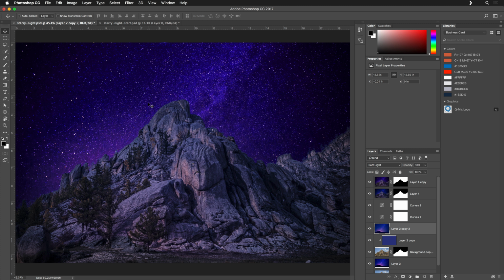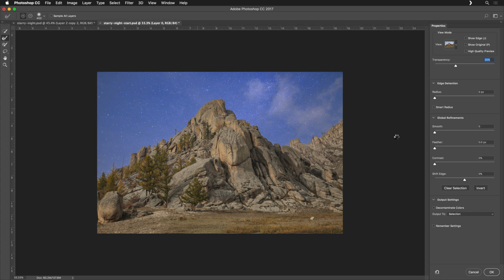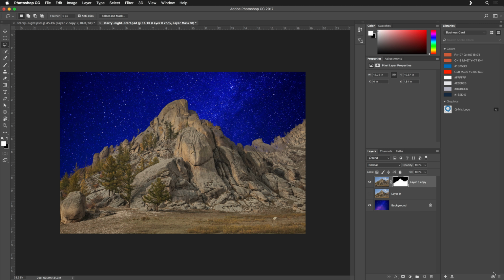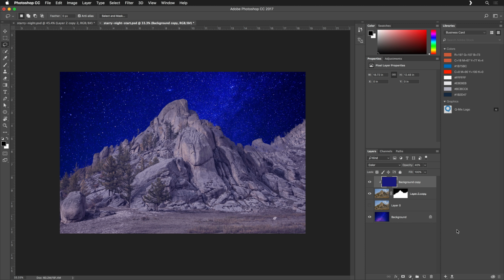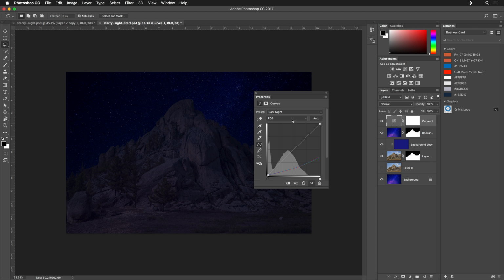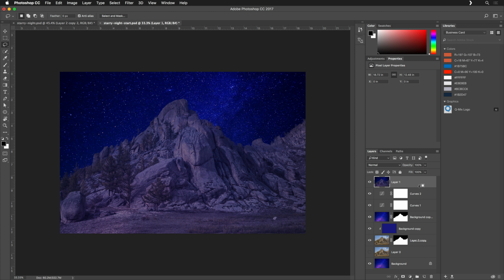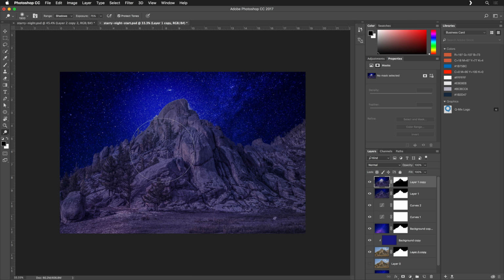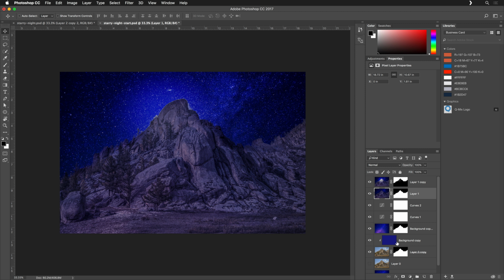Turn Day into Night in Photoshop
All Photos download from my go-to place for stock images, Adobe Stock!

In this Photoshop tutorial, I’ll show you how to turn a daytime photograph into night. We’ll use layer masking, a lot of adjustment layers, and Adobe Camera RAW. By the end of this tutorial you’ll have what it takes to be able to change any scene from day to night using Photoshop.

I develop online training courses for people to learn creative skills and tools. I also serve as the producer, editor, and quality assurance for all of my courses, as well as assisting in the curriculum planning/development for the creative library.

To date I’ve authored over 80 online courses, which cover over 230 hours of content. My courses have been viewed by millions of people from all over the world, and the curriculum of some of my courses is also being used at some of the top universities in the United States. I cover a variety of topics including Adobe Creative Cloud tools, Social Media Marketing, Graphic Design Theory, Web Design, and Business Skills. In addition to my courses I also speak throughout the year at industry events like HOW Design LIVE, NAB, AIGA Design, PePCon, The Photoshop Conference, and Adobe MAX.